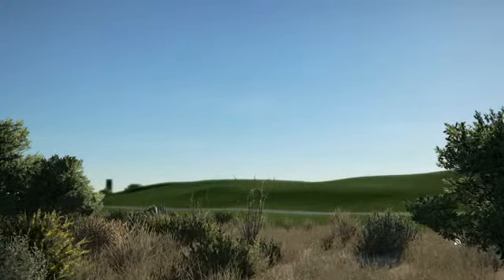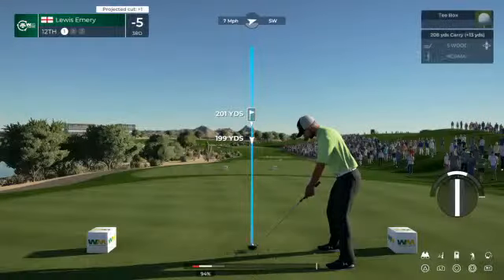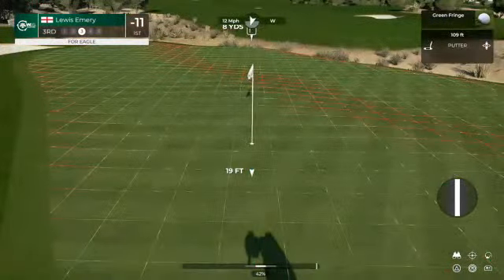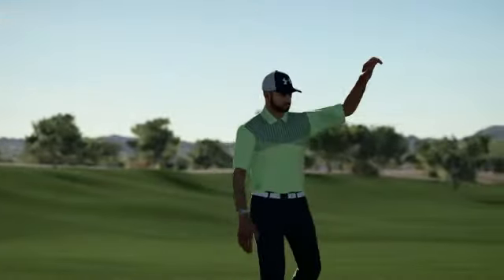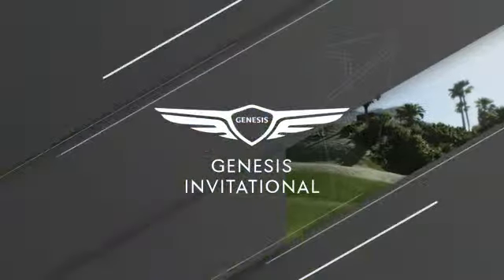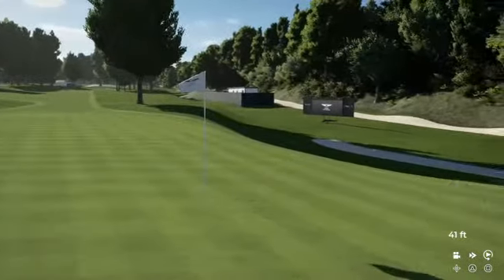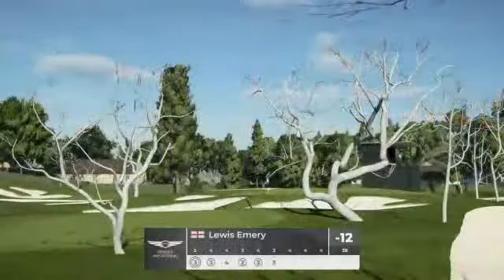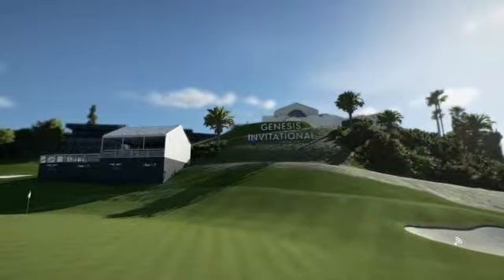LONG NIGHT PGA TOUR 2K21 LIVESTREAM